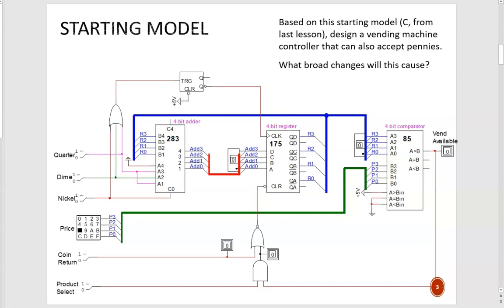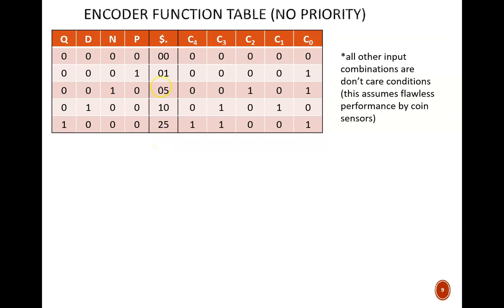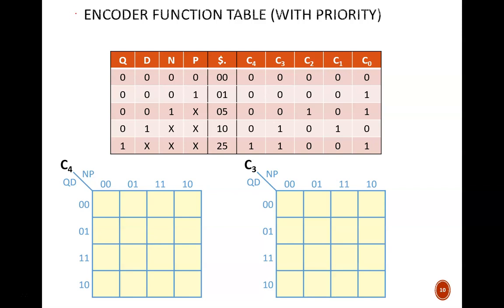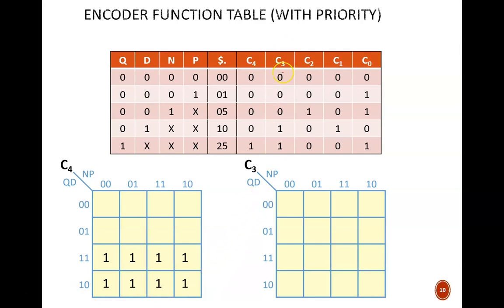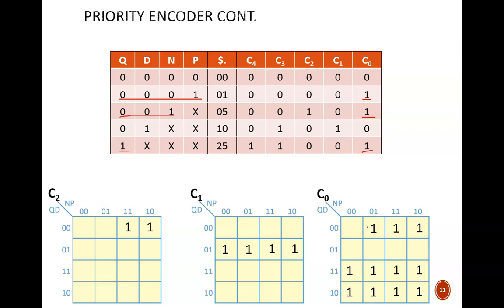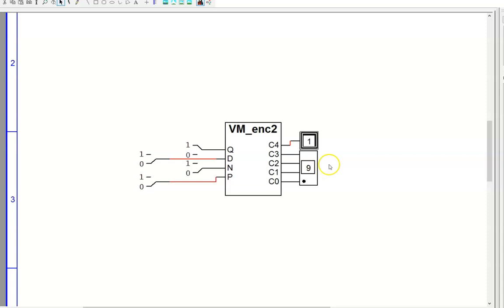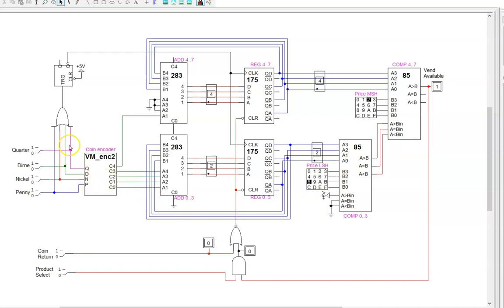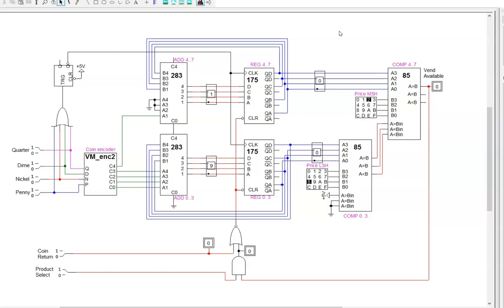Digital Design (120 15b2) Vending Machine with Pennies, coin encoder